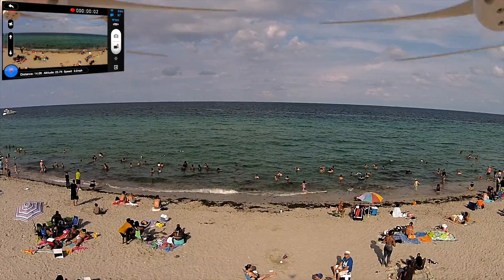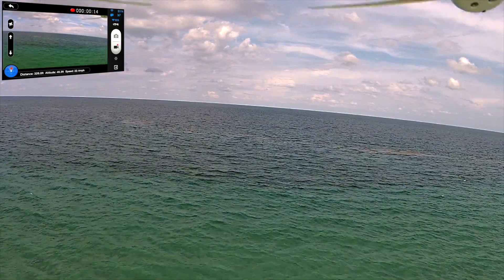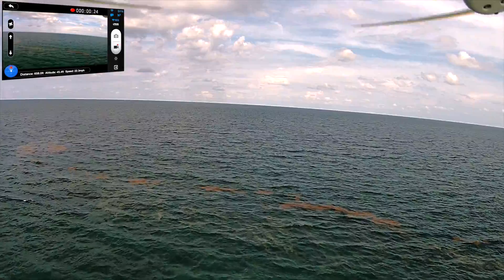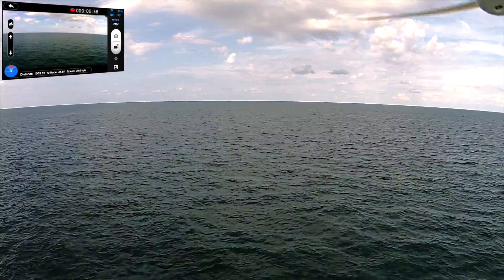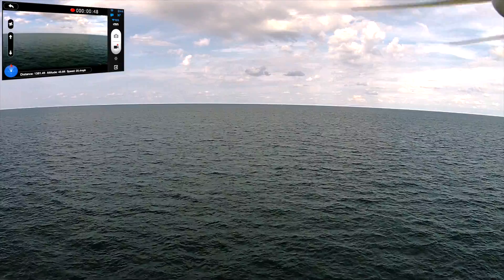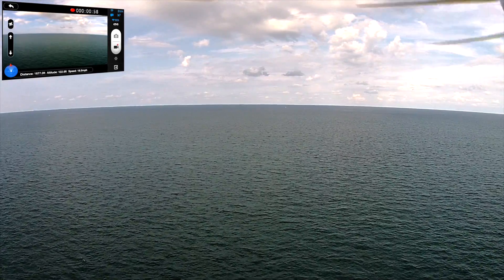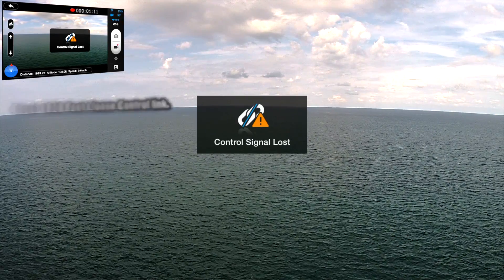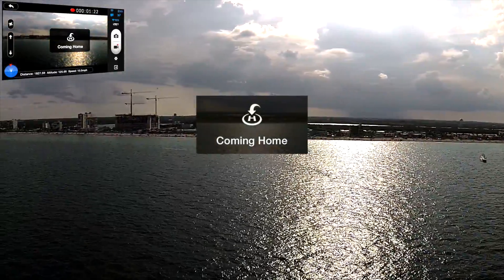Dji Phantom vision+ stock range test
Range testing Dji Phantom Vision+.

my setup:
*phantom 1
*ezuhf rx setup via naza assistant software, set to ppm

i get about 12 to 13 min flight time
*for fpv i got a immersion rc uno RX with the 13dbi immersion spironet antenna
*for the vtx i have a immersion rc 600mw with spironet vtx antenna

i run live video through my zenmuse h3-3d gimbal.